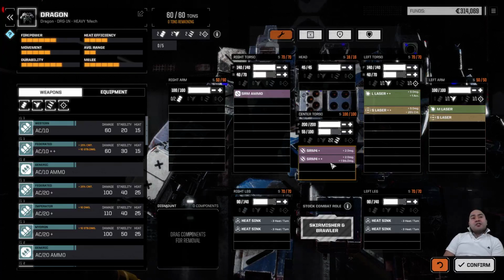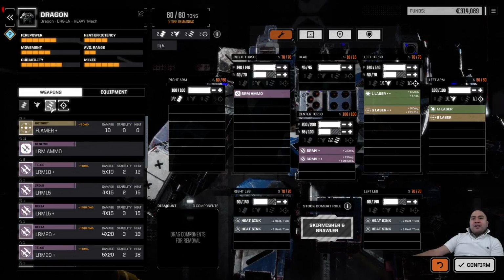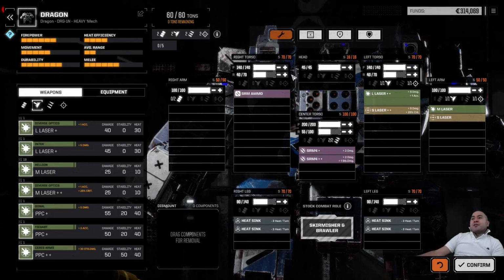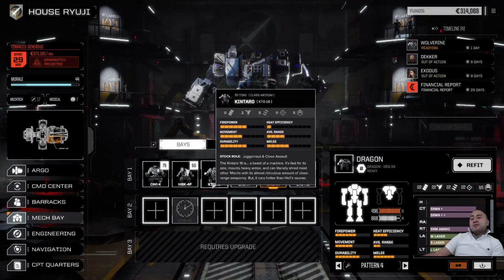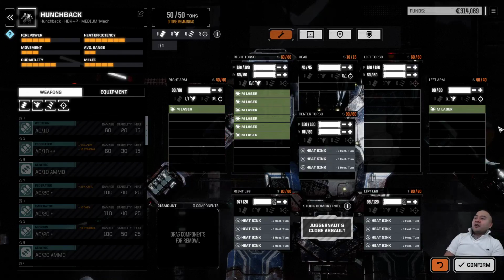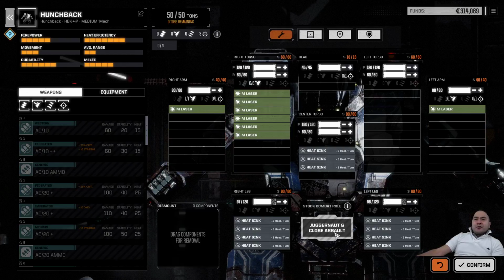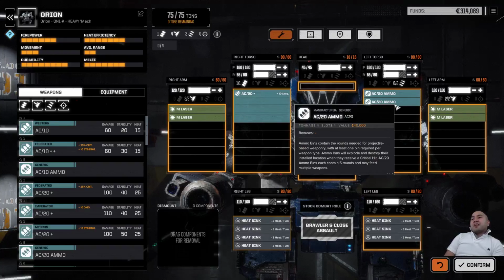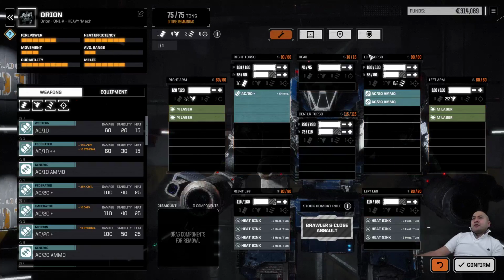Battletech Tutorial easy salvage - Legging - Part 3 Brawlers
This video is part 3 of 4 detailing an easy tactic that I use in the video game Battletech to farm for Salvaged Mechs by legging the enemy mech. In this video, I will discuss Brawlers for this strategy.